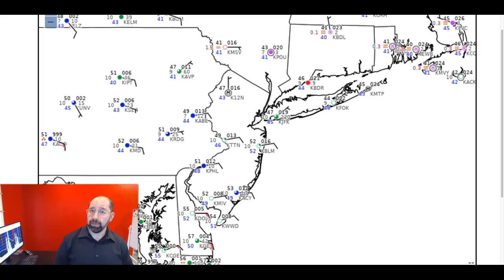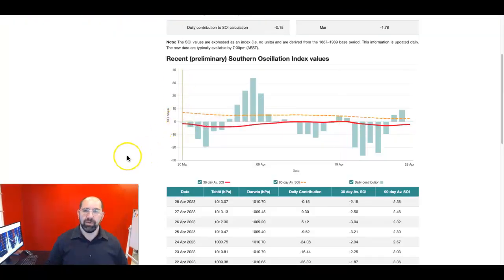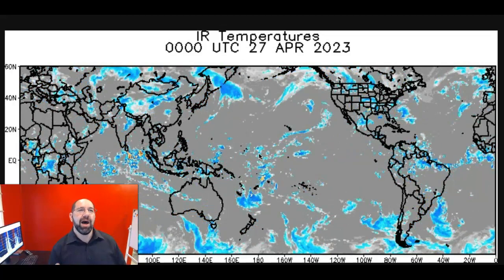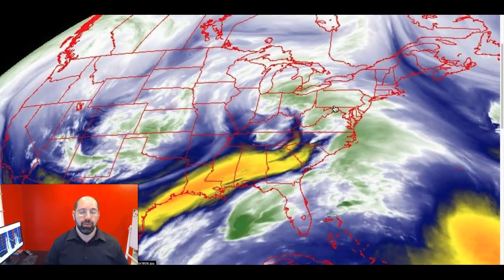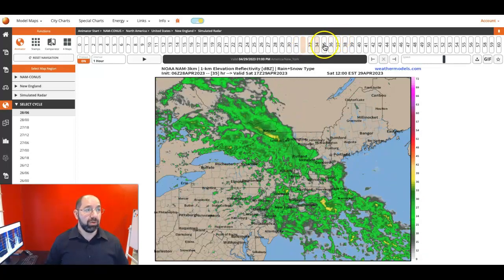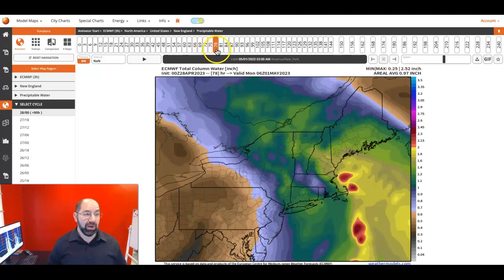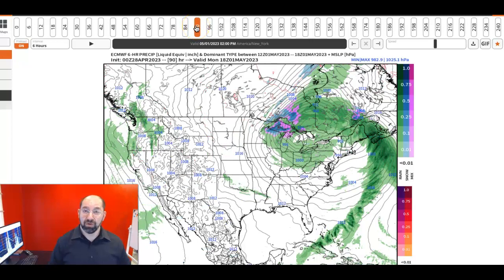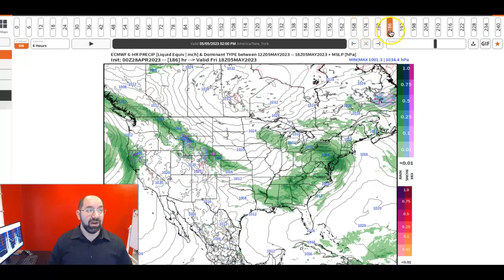Tropical Forcing Driving Active Pattern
In this Premium/Public video discussion I explain how tropical forcing is setting up our weather pattern and what to expect for this weekend.